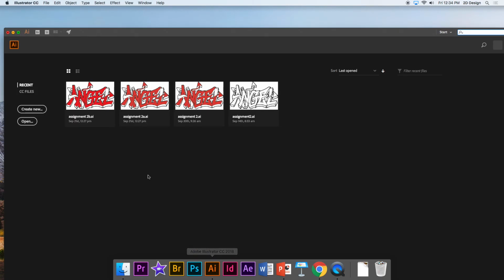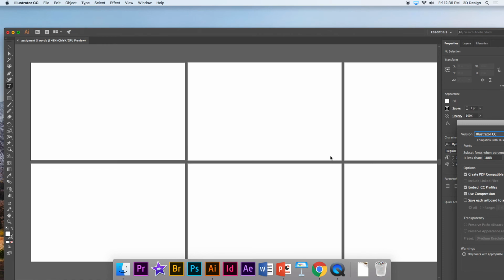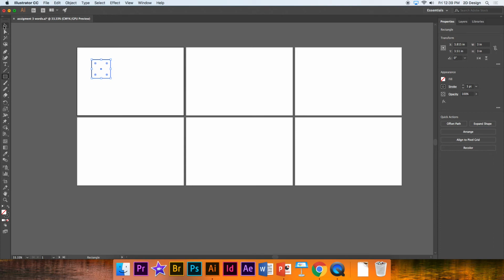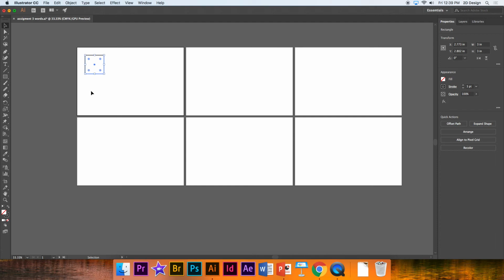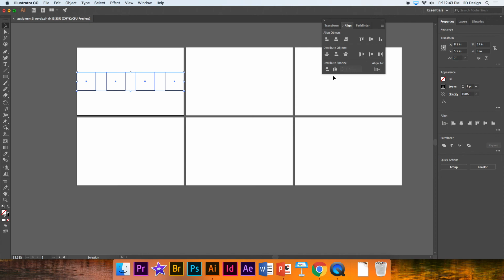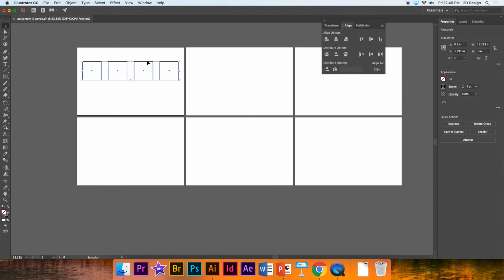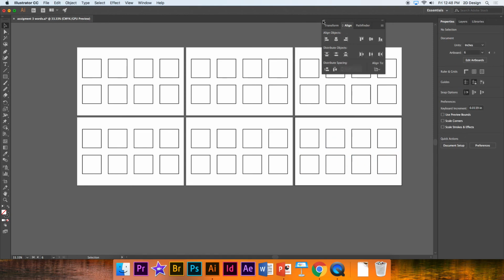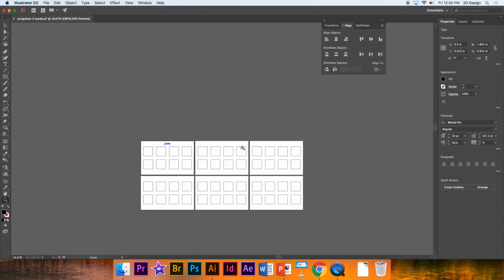Creating Artboards for Assignment 3